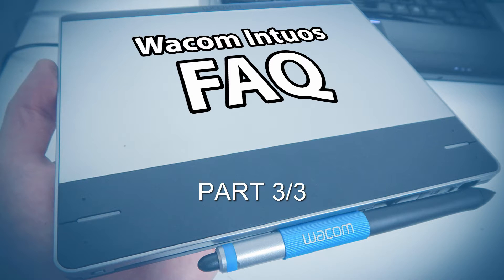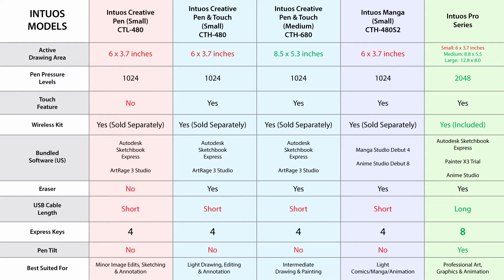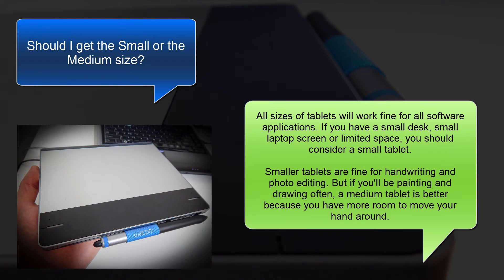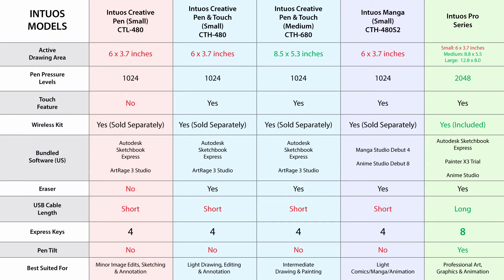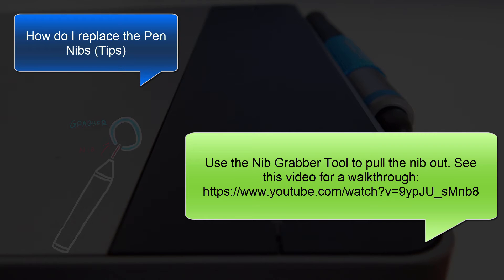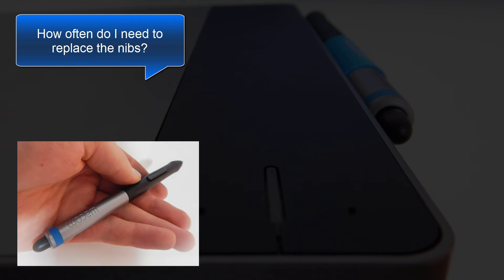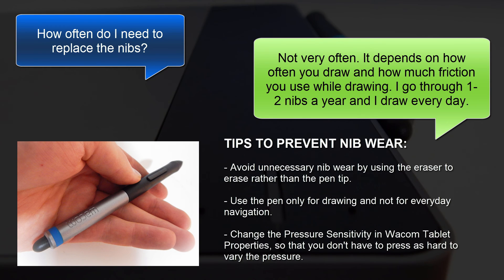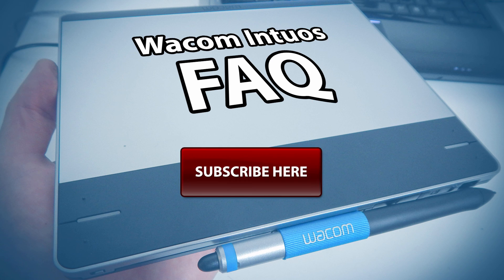Wacom Intuos Tutorial - Comparing Models & Maintenance [Part 3/3]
This tutorial answers Frequently Asked Questions about the Wacom Intuos drawing tablets. Part 3 of 3 covers questions about Comparing the various Intuos models and Maintenance.

The Intuos is a USB drawing tablet that you can use to create drawings and paintings on your computer using software like Photoshop, Corel Painter, ArtRage, Sketchbook Pro, Manga Studio and more. The Pen & Touch,formerly known as the Wacom Bamboo, is a great model for beginners. Professional artists may want to consider upgrading to an Intuos Pro which can be larger and has more features for artists.